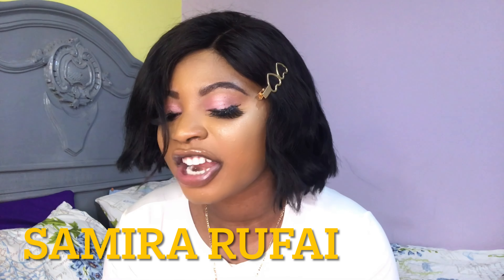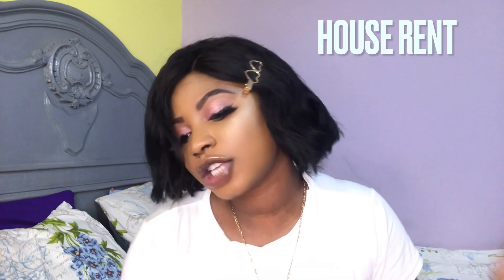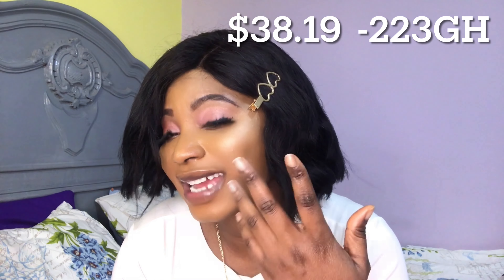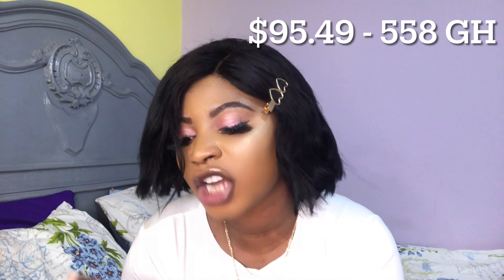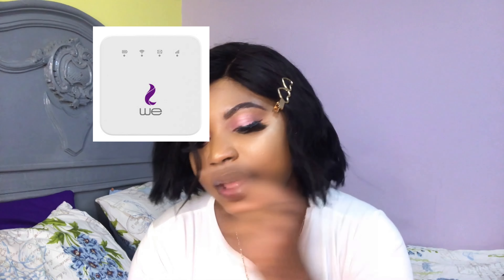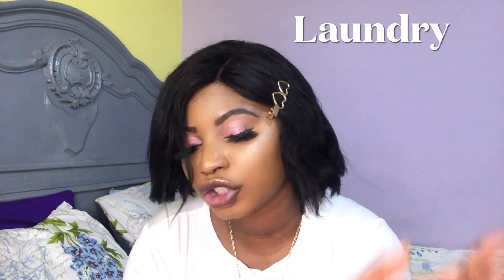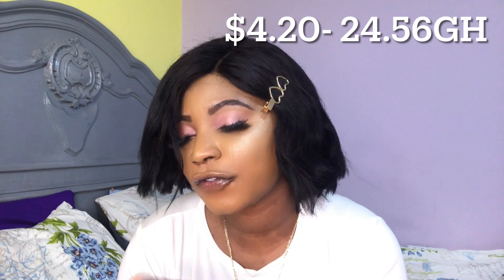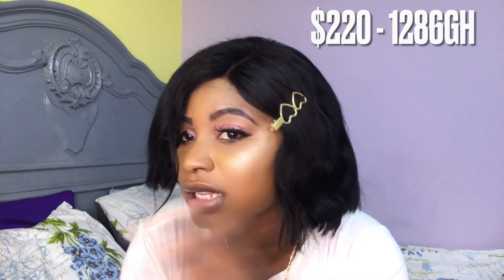The Cost of living in Egypt Africa | how expensive is Egypt | my monthly expenses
Egypt can be exptremely expensive or cheap. It all depends on you . In today’s video we will talking about the cost of living in Egypt Africa as well as how much I spend monthly as young lady living in Egypt 🇪🇬

Ps: my monthly expenses usually varies from month to month
Video was based on my monthly expenses for last 1 year .

How much do you spend every month. Is Egypt 🇪🇬 expensive?

Drop comments ,
Be sure to like 👍

Samira Rufai channel